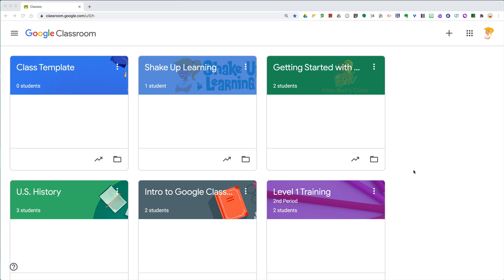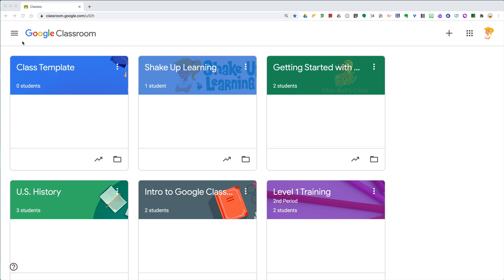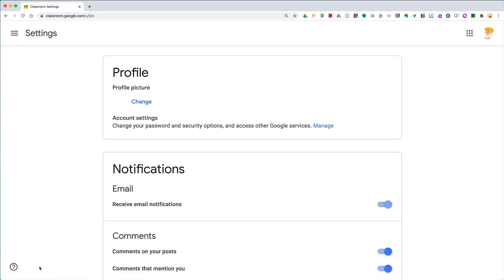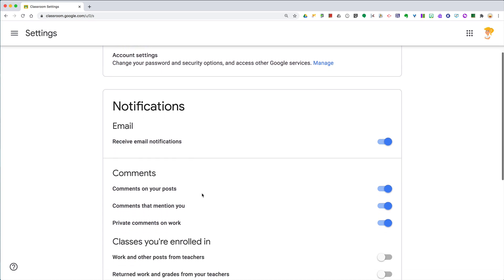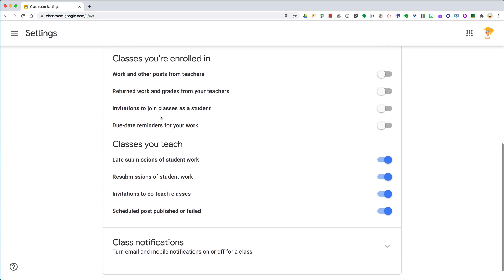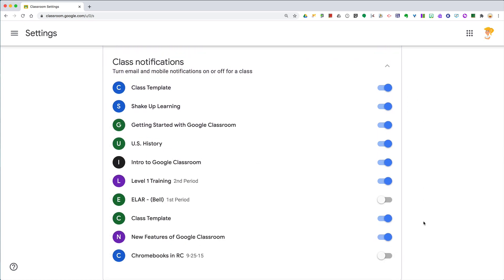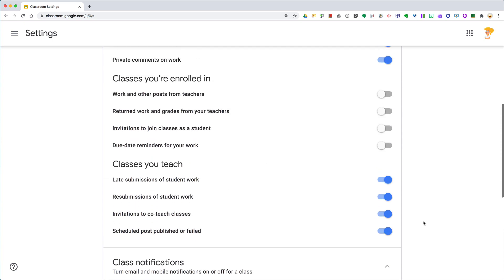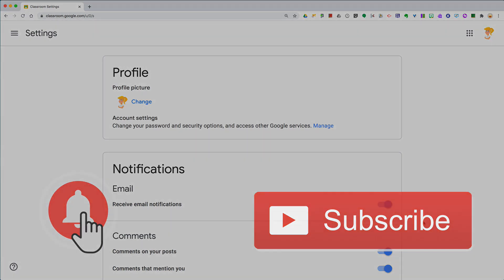Google Classroom Tip: Customize Notifications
Most teachers seem to have a love/hate relationship with Google Classroom notifications. Did you know you can customize what notifications you receive?

Note: Students can also customize their notifications the same way.